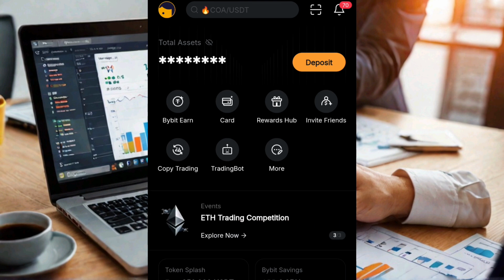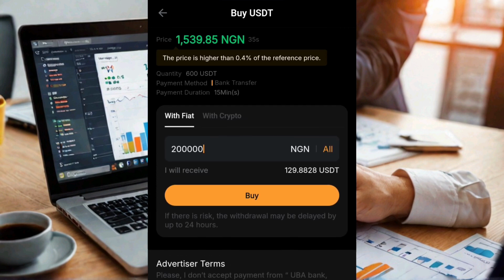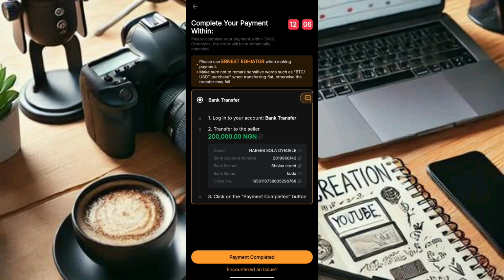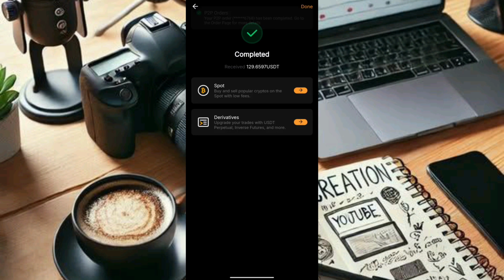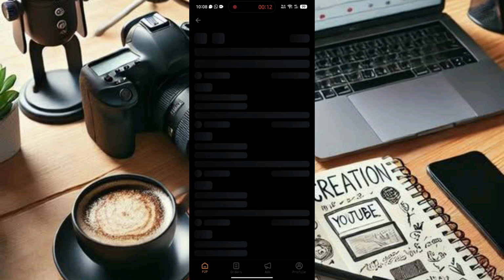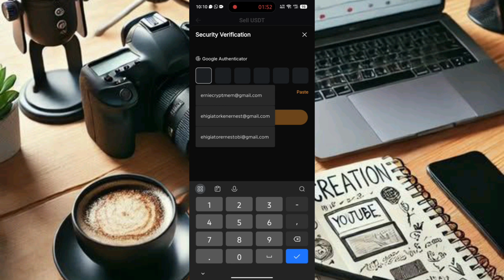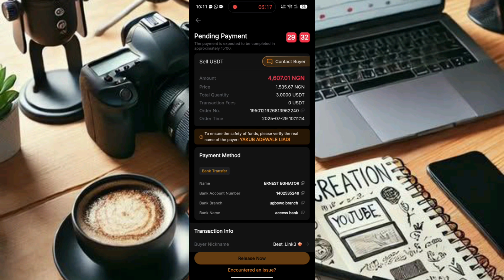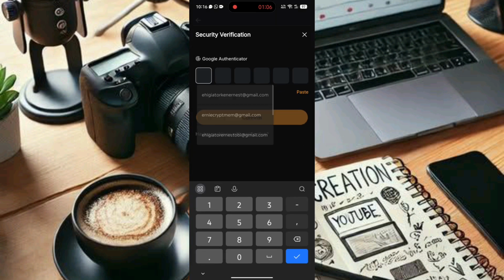How To Buy and Sell USDT On Bybit, beginners Step-by-step Guide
Learn how to buy and sell USDT on Bybit like a professional trader! In this video, we'll cover the basics of USDT trading on Bybit, including how to create an account, deposit funds, and execute trades. You'll discover the benefits of trading USDT on Bybit, including low fees, high liquidity, and advanced trading features. Whether you're a beginner or an experienced trader, this video will give you the confidence to start trading USDT on Bybit today. So, what are you waiting for? Watch now and become a USDT trading pro on Bybit!